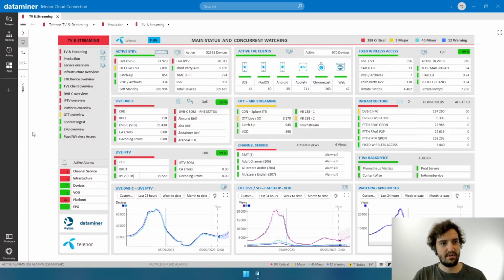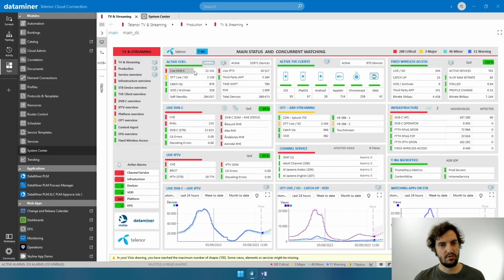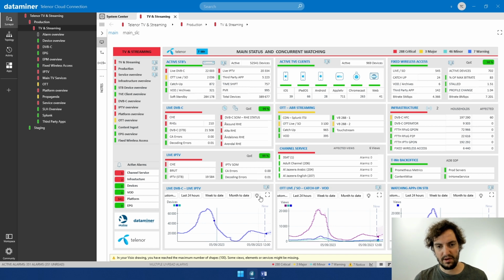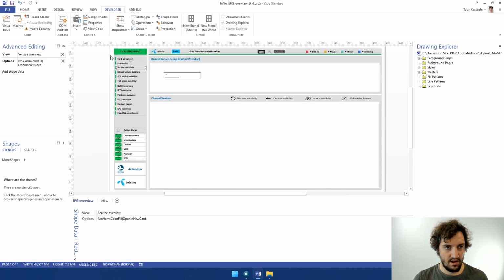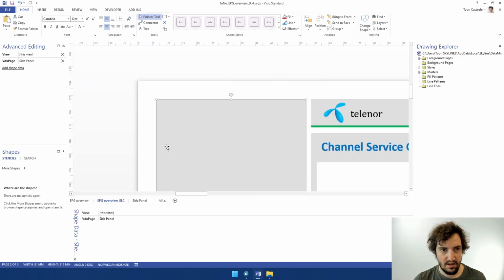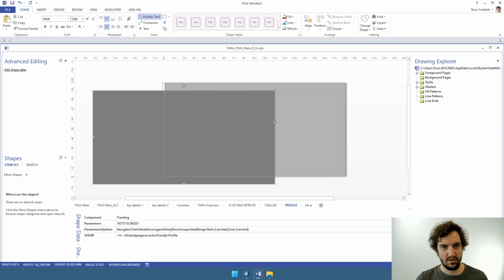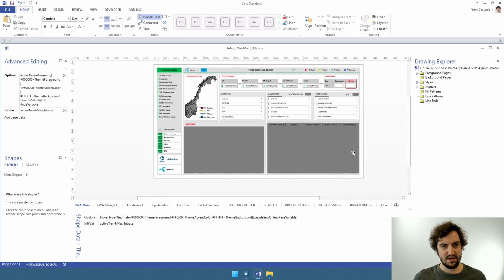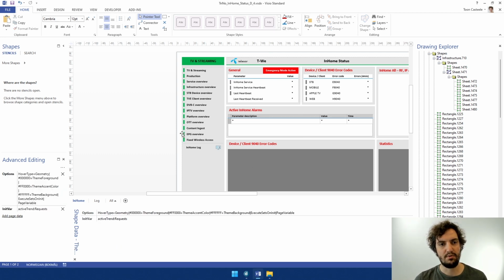Expert feedback - Telenor visual overviews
Introducing our brand-new video series: "Get Feedback on Your Visual Overview Solutions from DataMiner Experts." We're beyond thrilled to witness how you put the knowledge you've gained from our Visual Overview courses into action. As a testament to our dedication to your growth, we're launching this video series where our experts will dissect and analyze your Visual Overview solutions.

00:00 - Intro
00:58 - Main Overview
12:32 - Service Overview
16:37 - EPG Overview
24:44 - Fixed Wireless Access
36:27 - Infrastructure Overview & InHome
40:39 - Recap
42:40 - Outro

▬▬▬▬ Additional information ▬▬▬▬▬

🚀 What's in it for you? Here's the scoop:

🔍 In-Depth Feedback: You'll receive expert feedback and invaluable tips from either myself or another Visual Overview expert from the Skyline team. We're here to help you take your Visual Overview creations to the next level.

🌟 Learn from Peers: Gain insights into how fellow users are crafting their Visual Overview solutions. It's a fantastic opportunity for cross-learning and skill improvement.

💡 DevOps Points: Get ready for a bonus! While we might not be able to showcase every Visual Overview solution in our video series, rest assured that each one will undergo thorough analysis. Based on the quality of your solution, you stand a chance to earn up to 250 DevOps Points. It's a win-win!

So, what's the next step? Don't hesitate—send us your Visual Overview solutions, and we'll feature them in our upcoming video series. This is your moment to shine, gather valuable insights from the best in the field, and boost your DevOps Points tally.

If you've enjoyed our Visual Overview course, you're going to love what's coming next. We can't wait to see your incredible Visual Overview solutions.

▬▬▬▬ About DataMiner ▬▬▬▬▬